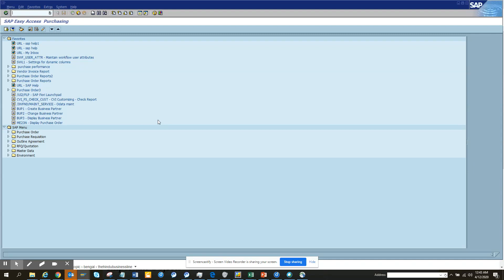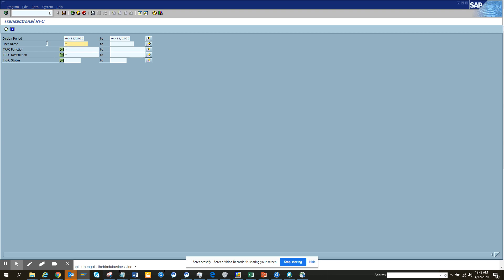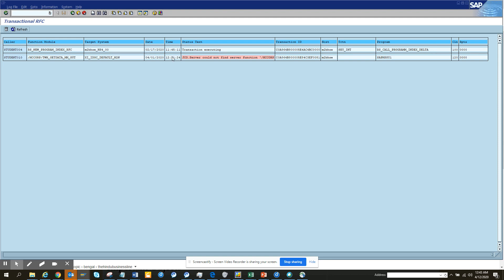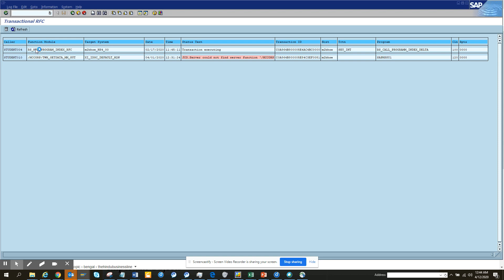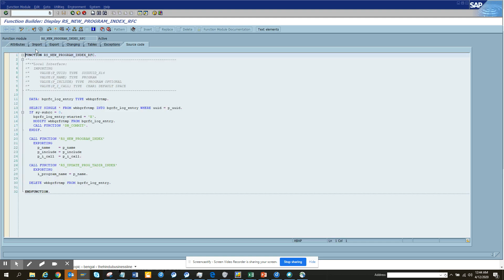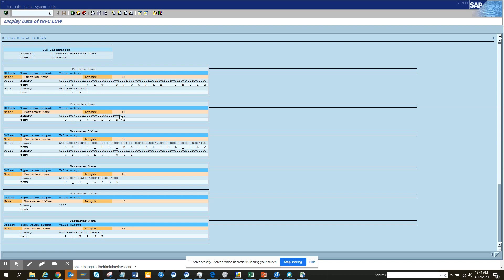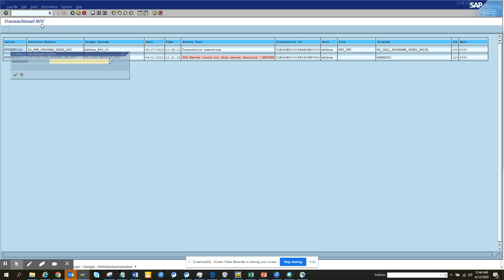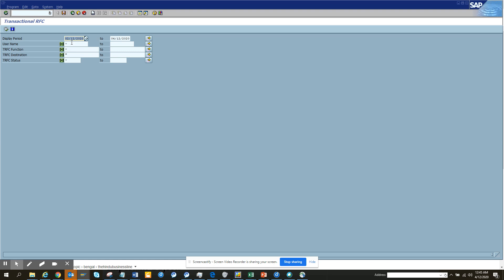SAP ABAP: SM58 Check Transactional RFC very important to do Error Analysis in SAP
SM58 Check Transactional RFC very important to do Error Analysis in SAP